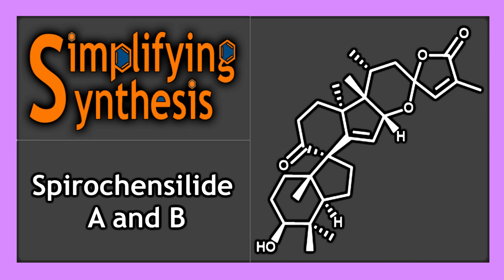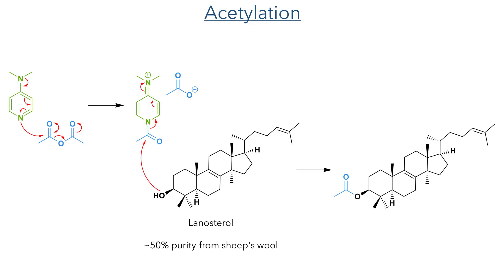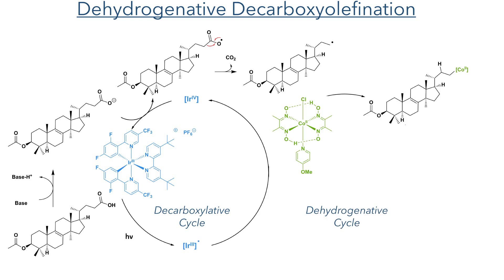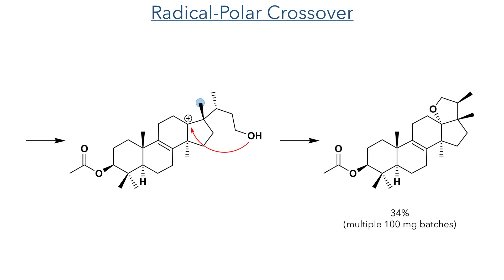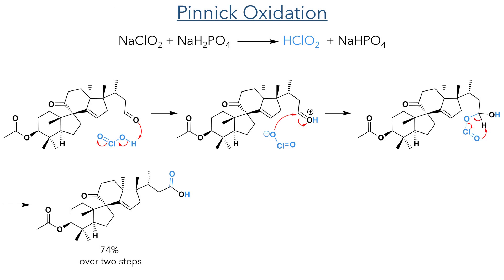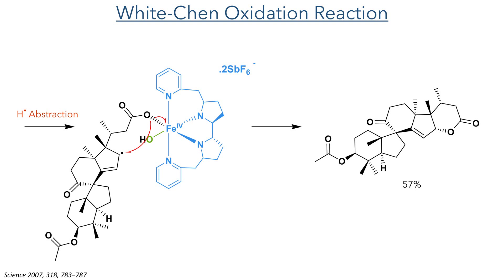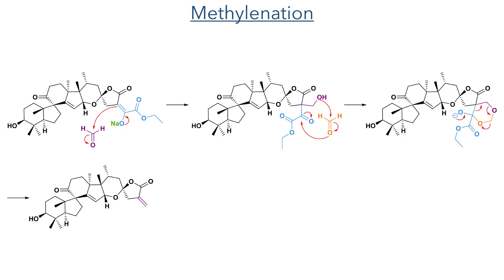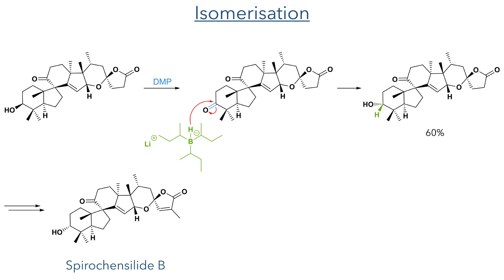Synthesis of Spirochensilide A and B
An organic chemistry minilecture on the Biogenesis-Inspired, Divergent Synthesis of Spirochensilide A, Spirochensilide B, and Abifarine B Employing a Radical-Polar Crossover Rearrangement Strategy by Mykhaylo Alekseychuk, Sinan Adrian, Robert C. Heinze, and Philipp Heretsch*. It features an bioinspired Meinwald Rearrangement, a Radical Polar Crossover and two Wagner–Meerwein Rearrangements.

ERRATUM:  The text at 11:14 should read 'Attack from the bottom face...'

References:
J. Am. Chem. Soc. 2022, 144, 26, 11574–11579 (This work)
Org. Lett. 2015, 17, 2760  (Isolation)
Nature Chemistry, 2018, 10, 1229–1233 (Catalytic dehydrogenative decarboxyolefination of carboxylic acids)
Angew. Chem., Int. Ed. 2016, 55, 9974−9978 (Radical Polar Crossover)
Tetrahedron Lett. 1994, 35, 1003 (Radical Polar Crossover)
Org. Lett. 2015, 17, 10, 2370–2373 (Radical Polar Crossover)
J. Chem. Soc., Perkin Trans. 1, 1989, 405-411
Science 2007, 318, 783−787 (White Oxidation)
Nat. Chem. 2019, 11, 213–221 (White Oxidation)
J. Am. Chem. Soc. 2013, 135, 38, 14052–14055  (White Oxidation)
Org. Lett. 2014, 16, 16, 4194–4197  (White Oxidation)
J. Am. Chem. Soc. 2018, 140, 43, 13988–14009 (White Oxidation)
Synlett 1994, 1994, 943−945 (γ-Butyrolactones via Palladium(II)-Catalyzed Cyclization of Trimethylsilylalkynes)
Tetrahedron 1996, 52, 10405−10416 (γ-Butyrolactones via Palladium(II)-Catalyzed Cyclization of Trimethylsilylalkynes)
Agric. Biol. Chem. 1978, 42, 1585−1588 (Lactone Methylenation)

0:00 Introduction
0:32 Spirochensilide A
1:43 Acetylation
1:58 Lemieux-von Rudloff Oxidation
2:53 Dehydrogenative Decarboxyolefination
4:17 Hydroboration Oxidation
4:36 Radical-Polar Crossover
5:33 Wagner-Meerwein Rearrangement
5:57 Meinwald Rearrangement
6:38 Dess-Martin Periodinane Oxidation
7:22 White-Chen Oxidation Reaction
8:32 Grignard Addition
9:55 Methylenation
10:33 Isomerisation